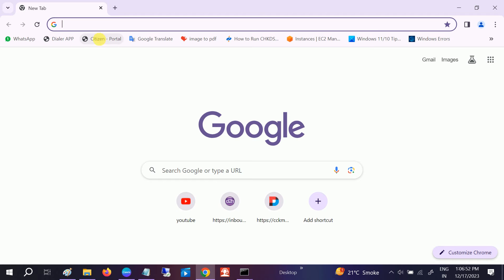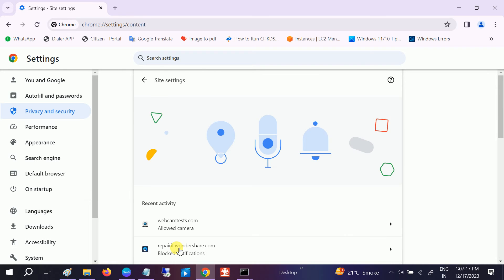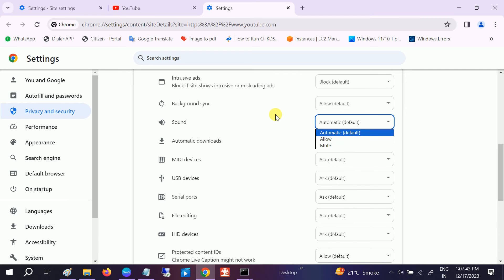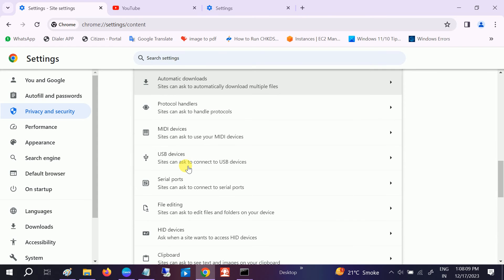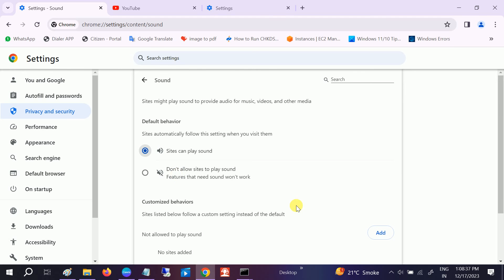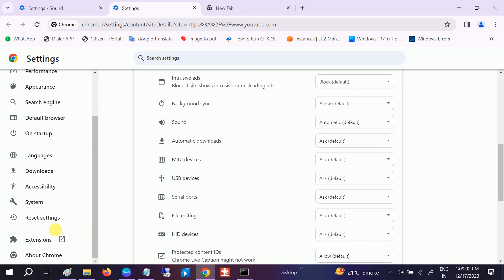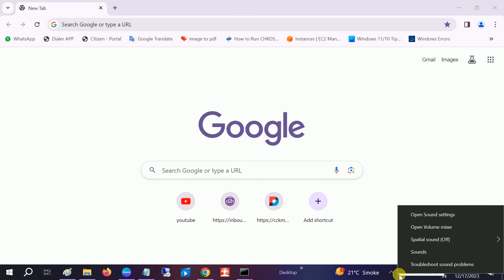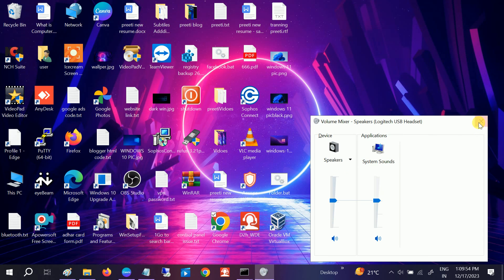✅How To Fix No Sound On Google Chrome [ 2 WAYS 2024]